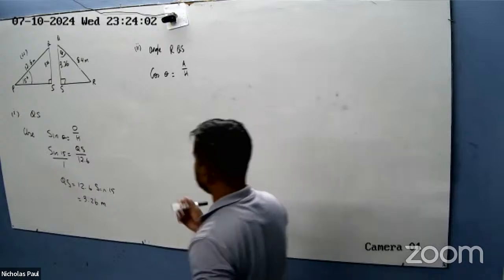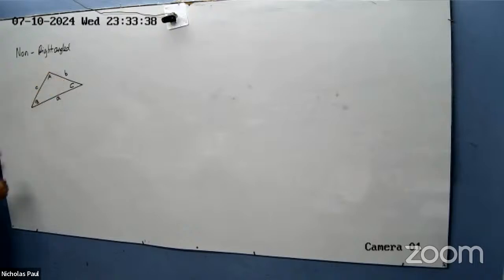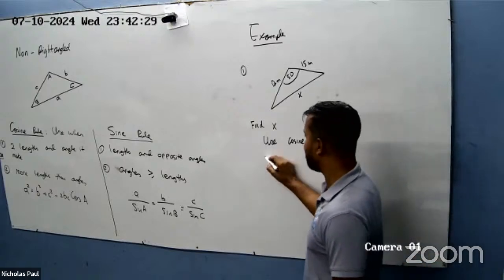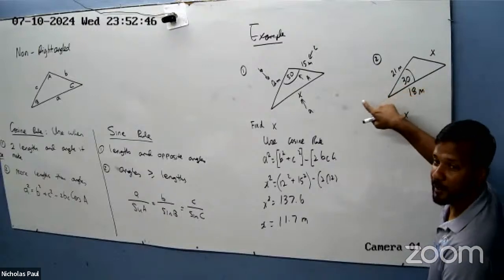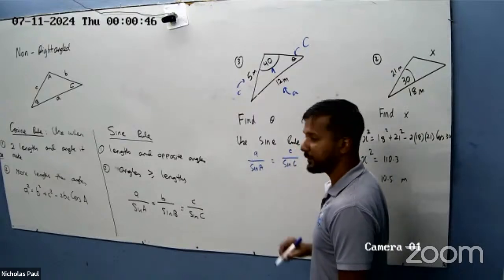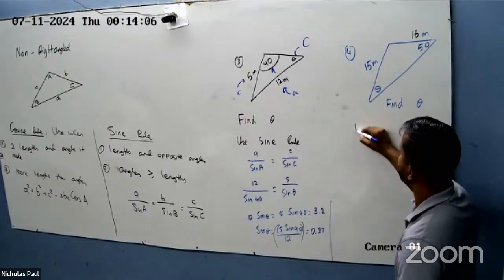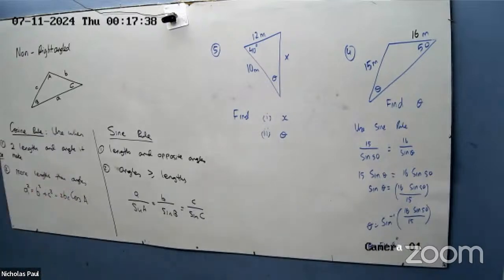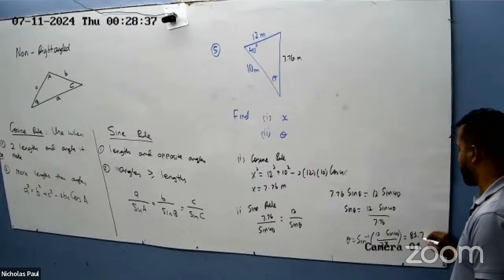CSEC Mathematics - Trigonometry II